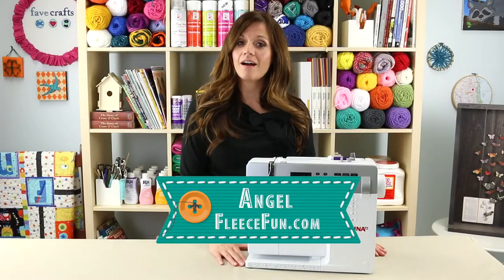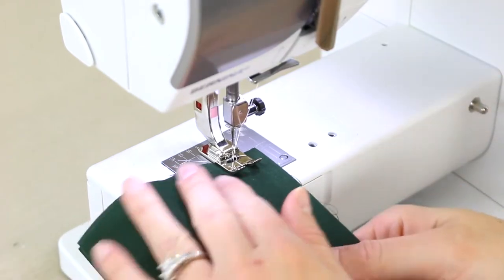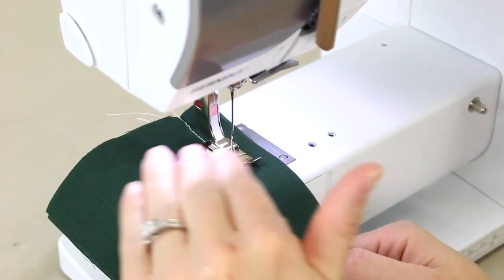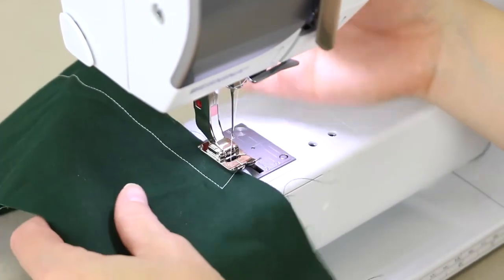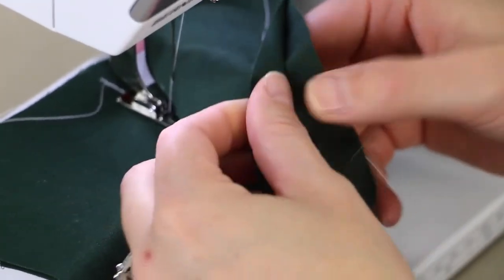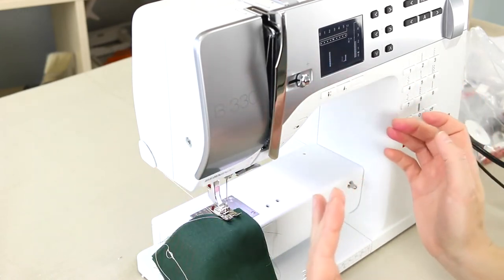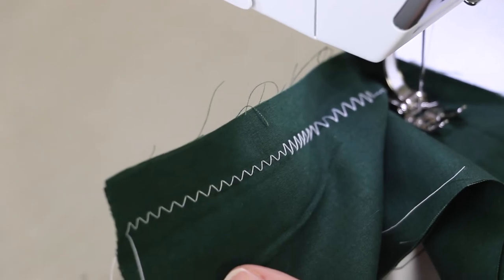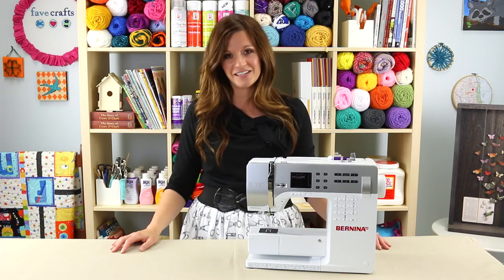How to Straight Stitch With a Sewing Machine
Learn about the basis for all sewing projects with this Sewing Machine Straight Stitch Tutorial. In this video tutorial, Angel Peterson will explain how to straight stitch a seam with your sewing machine.

You will also learn how to lock your seam, use the feed dogs correctly, and end a seam in this sewing video.

AllFreeSewing.com is a supportive sewing website and community that provides thousands of free sewing patterns and tutorials, videos, tips and tricks, and sewing resources to beginner to advanced sewists.

We provide free content through creative, budget-friendly, and easy projects and tutorials. Our readers are at-home sewists who adore quick, practical, and thrifty sewing projects and patterns.